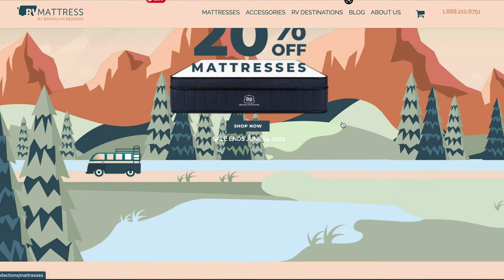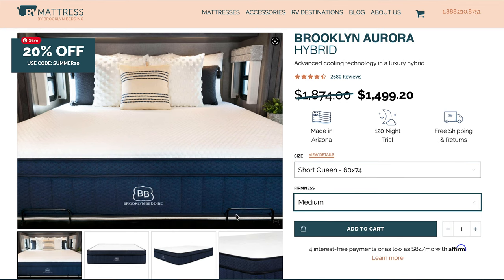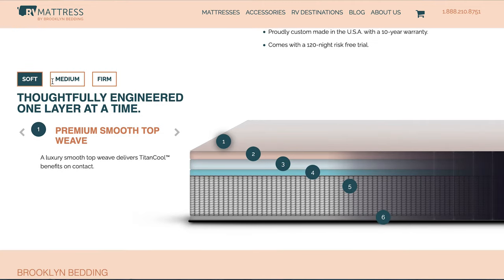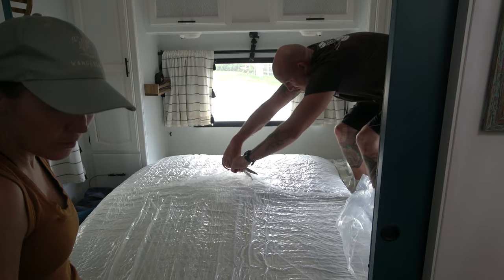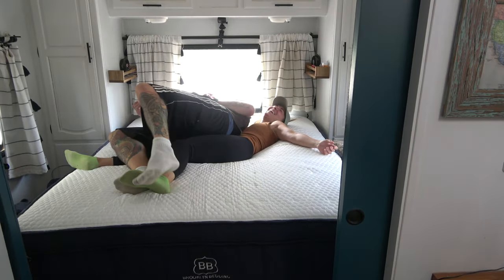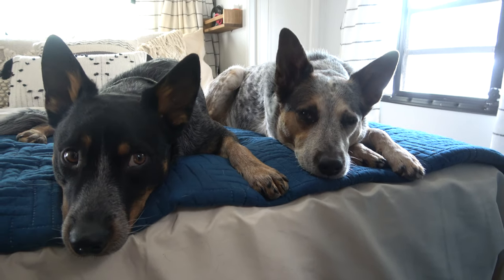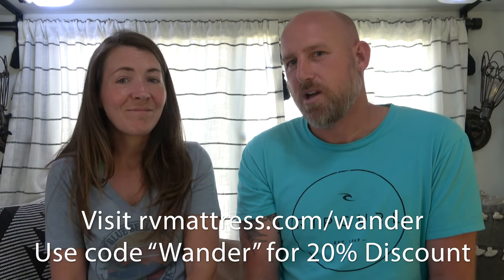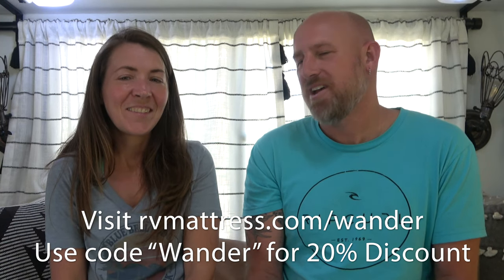6 Things We’d Change After Living in Our Remodeled RV // RV Remodel Regrets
Remodeling our 1999 Shasta Cheyenne Class C RV was one of the best decisions we have made in over 4 years of full-time RVing. But after living in this RV for a year, we are often asked "What would you do differently if you could remodel your RV all over again?"

Although we did put considerable effort into thinking through and planning our RV remodel, we do have several things that we would do differently if we could go back in time.

In this video we'll walk through 6 decisions we would take back if we could get a do-over with our RV remodel. Check out each of the things we'd recommend you consider in your RV remodel or use the chapters below to skip ahead to each one.

00:00 Introduction
01:30 Larger Fresh Water Tank
02:29 New Mattress by RVMattress.com
07:39 On Demand Water Heater
09:21 Invest in Lithium Battery by Enduro Power Batteries
15:22 Better Airflow for DIY Composting Toilet
18:08 Proper Cabinet Painting